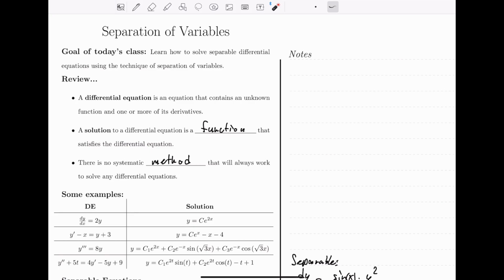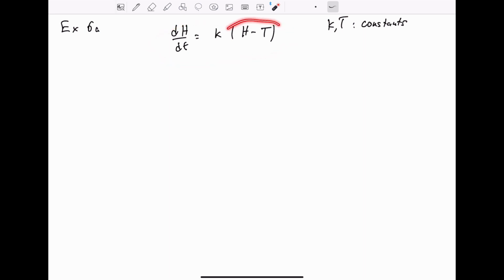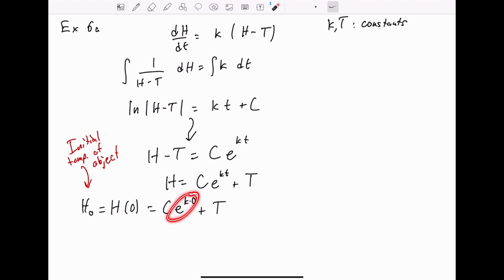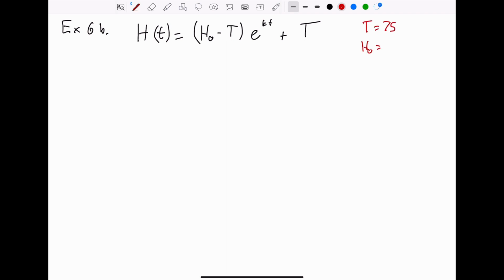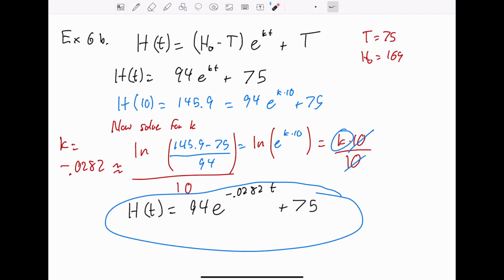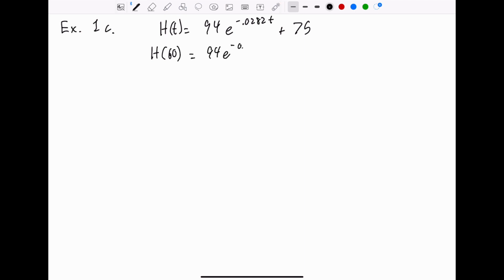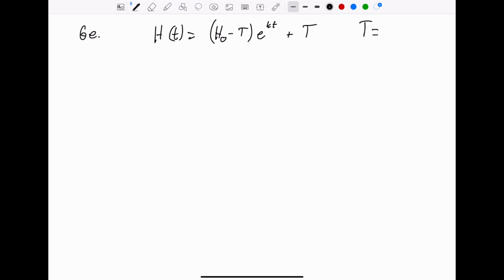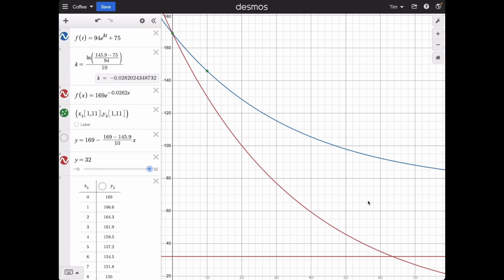Separation of Variables Part 3